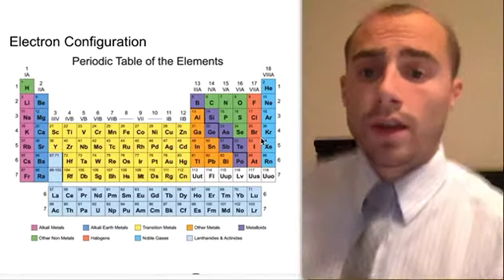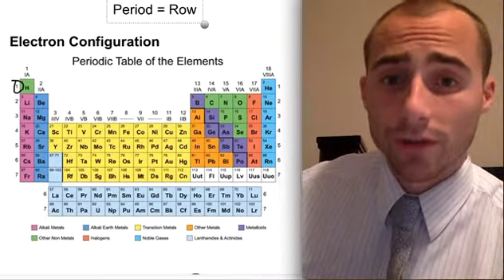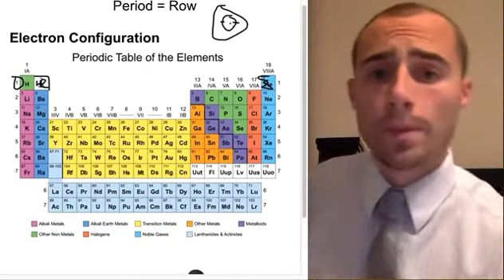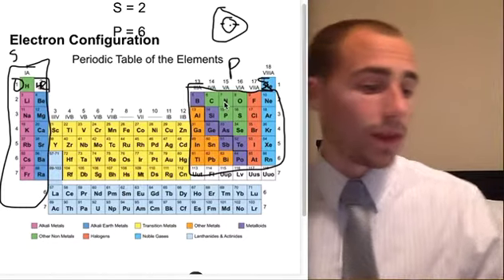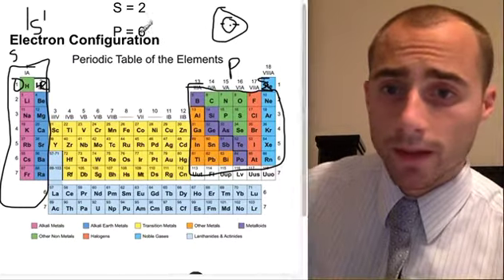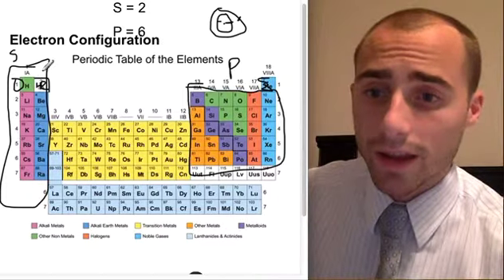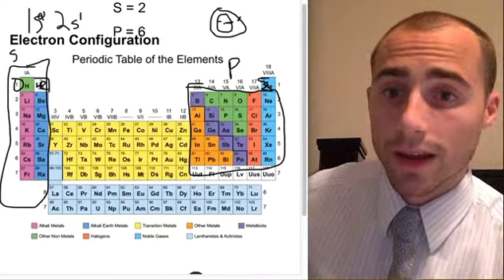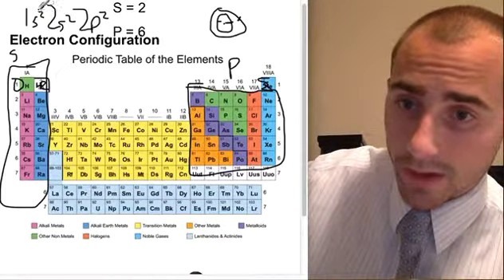Electron Config 7